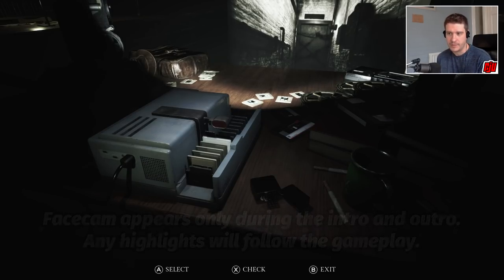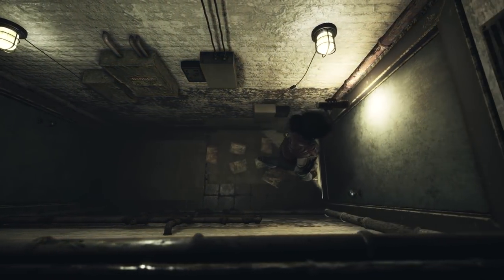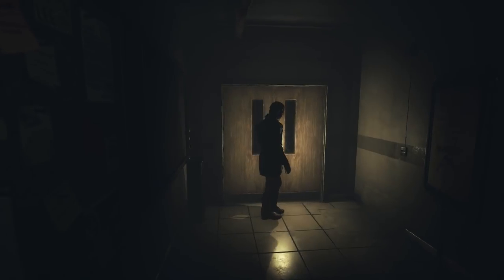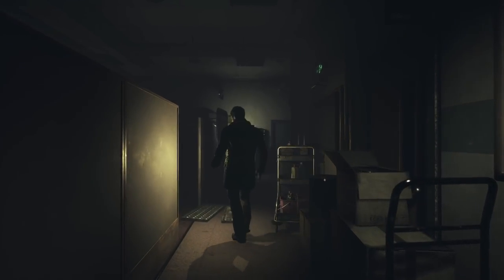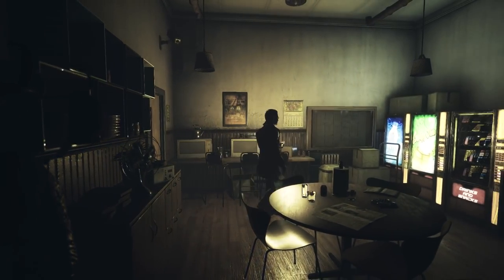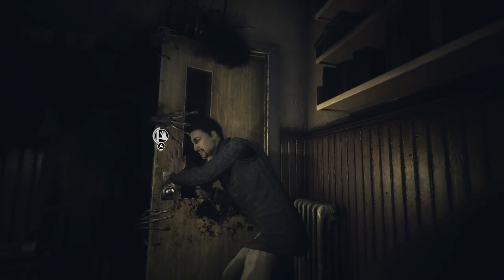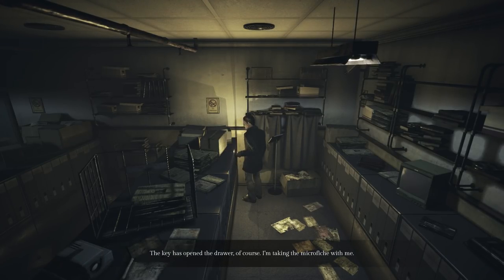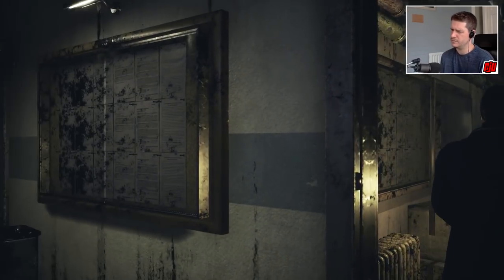Song Of Horror Part 7 | Episode 3 | PC Horror Game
Full Gameplay Walkthrough Part 7. It's Omar's turn to check for any leads in the History Departments Newspaper Archive.

Beware the shadows and the darkness which seem silent. Beware the closed doors, the whispering mirrors. Beware the Song of Horror that nests in the cracks of your mind.

The famed writer Sebastian P. Husher has gone missing, along with his entire family. Worried, his editor sent an assistant to his house in order to look for him – but he never came back... These disappearances spark a set of events that will soon reveal something dreadful: a nameless, dark entity known only as The Presence seems to be responsible.

A PARANORMAL ADVENTURE OF UNPREDICTABLE TERROR

Song of Horror offers a truly dynamic terror experience: its antagonist, the supernatural entity known only as The Presence, is controlled by an advanced AI (Artificial Intelligence) that adapts to your actions and decisions. Experience unbearable fear as this otherworldly being responds to your way of playing and hunts you down in unexpected ways, offering a unique experience to every player and gameplay where tension builds up naturally instead of coming from scripted sequences.

As a player, you will live this story through the eyes of a varied set of characters related to the story in their own way. Every character is different, and brings their unique point of view to the investigation, allowing them to approach clues and items differently. Their actions and decisions will shape the world: some of them will know more or less of certain aspects of the story; some will be more effective against supernatural manifestations, but all of them can die if the Presence gets to them – and death is permanent. If they die, you will have to pick the story up with another one, and continue the investigation so their deaths are not in vain.

SPOOKY CHARACTERISTICS

Investigate a paranormal mystery in a thrilling story of psychological horror.
Beware The Presence, an otherworldly entity with its own AI that reacts to your actions and decisions in a non-scripted, unpredictable horror experience.
Choose between a group of unique characters: each one brings its own point of view and has a different relation to the story and other characters.
You may die, but the horror continues: death is permanent – when a character dies, it’s gone...
...but the next one will follow the investigation from where the deceased left it. The world will be shaped by their previous actions.
Explore haunted, sinister locations to gather clues and items that will help you solve challenging puzzles while enduring the agonizing tension of the game's atmosphere.